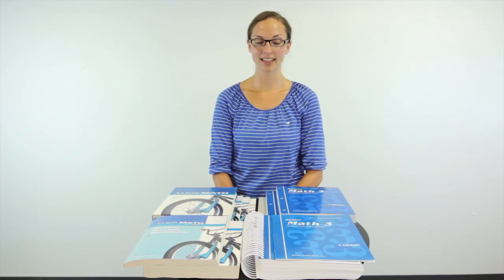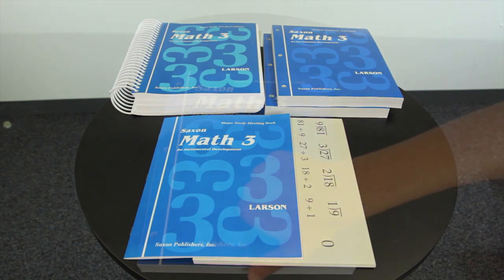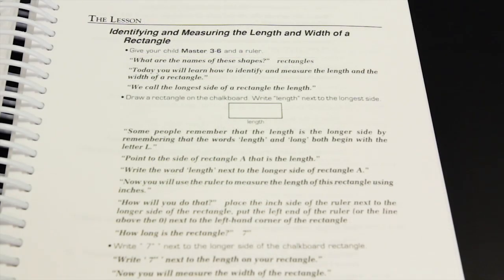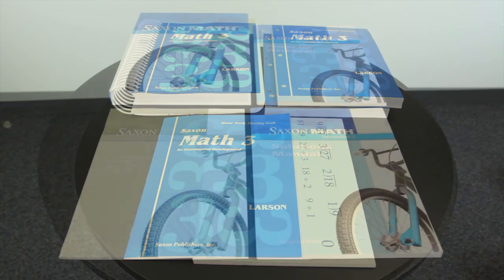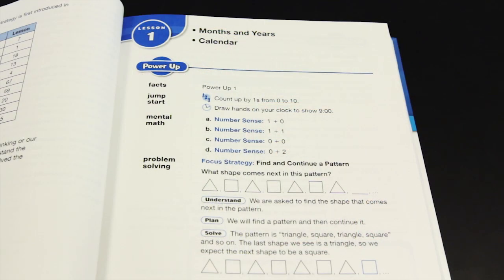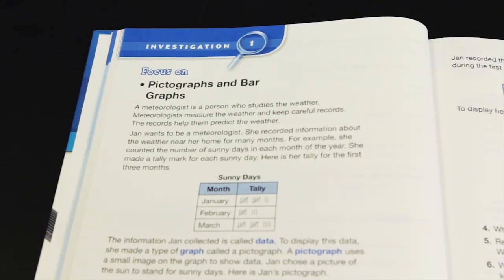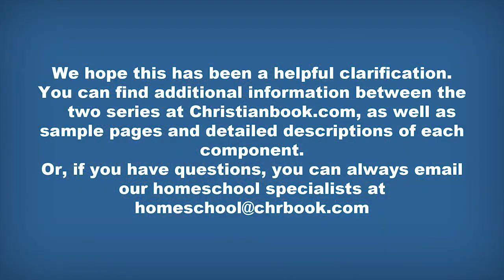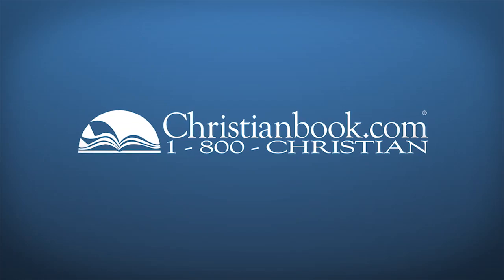What’s the Difference between Saxon 3 and Saxon Intermediate 3 Homeschool Math Curriculum?